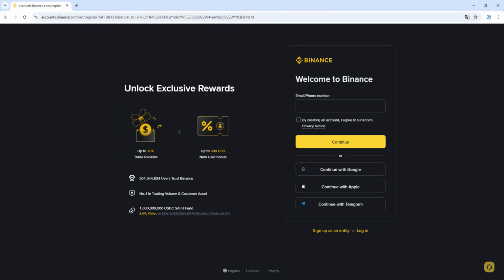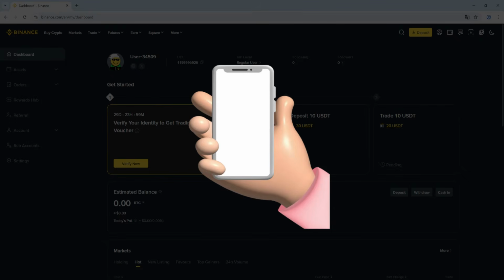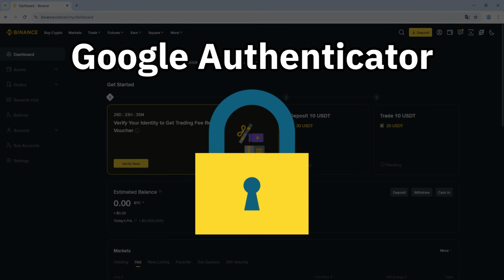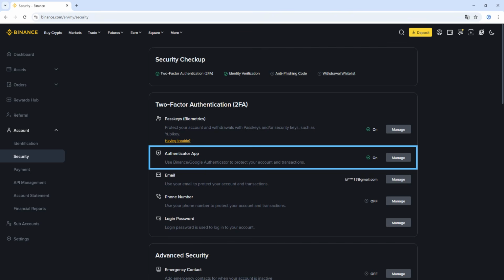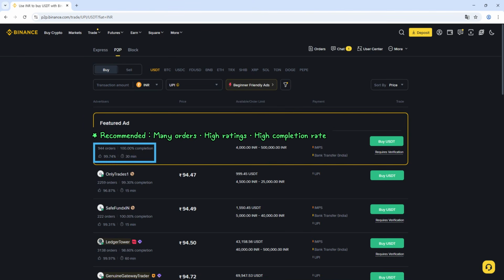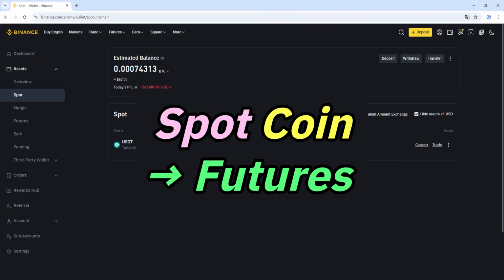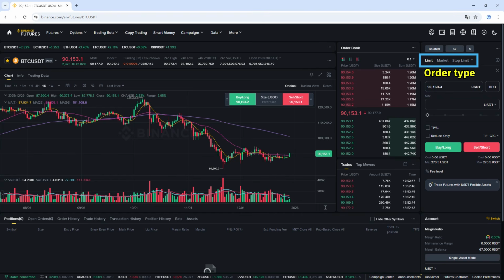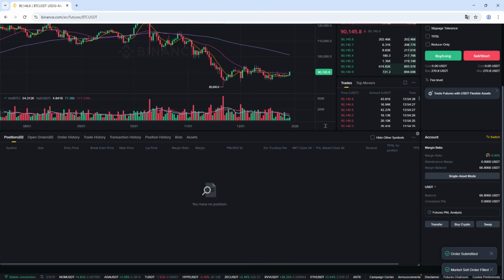Binance Tutorial for Beginners (10-Minute Simple Guide!)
👨‍🏫 In this Binance Tutorial for Beginners, you'll learn how the Binance platform works and how beginners can safely create an account, explore key features, and start their crypto journey with confidence!

📼 In this video, you’ll learn how to:
✅ Get Binance fee discounts and various rewards
✅ Create a Binance account and set up security
✅ Buy USDT with Binance P2P
✅ Learn Binance Futures basics and start trading

00:00 Intro + Binance Referral Code Link
00:24 Binance Account Creation & Security Settings Setup
04:06 USDT Purchase via Binance P2P Trading
06:08 Binance Futures Trading Basics
08:33 Outro

❤️ Even if you have never used a crypto exchange before, this Binance Tutorial for Beginners will help you gain confidence and understand how the platform works!